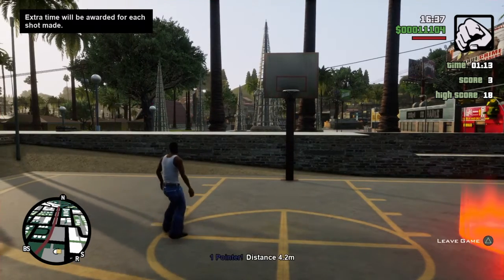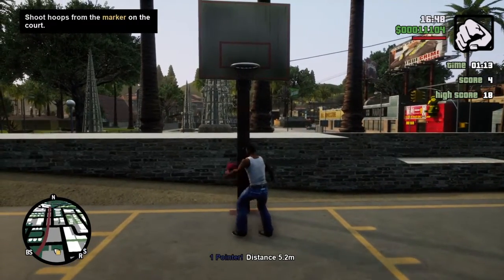GTA San Andreas Definitive Edition ~ Hoopin it up Trophy/Achievement Easy Guide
Gamer Girl 💞

Trophy Hunter~Trophy Guide
I like to play any kind Survival Horror Games such as Resident Evil and other Games

Thanks For Watchin My Channel ♡